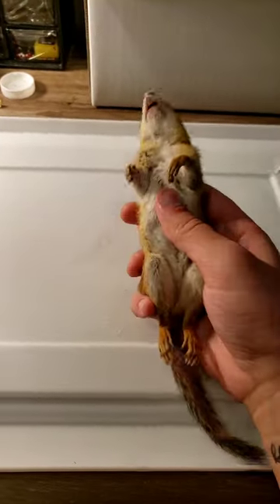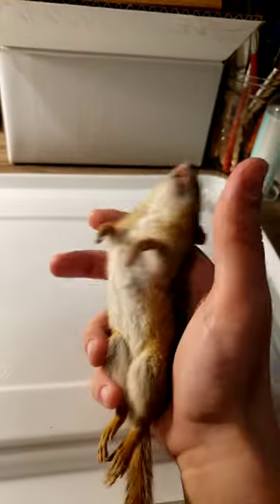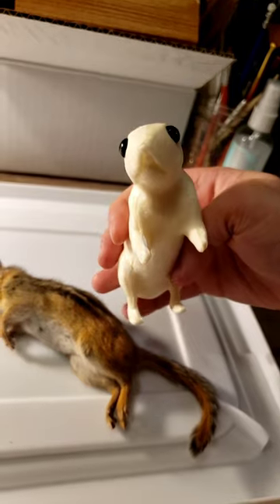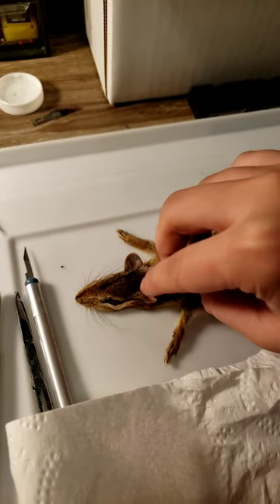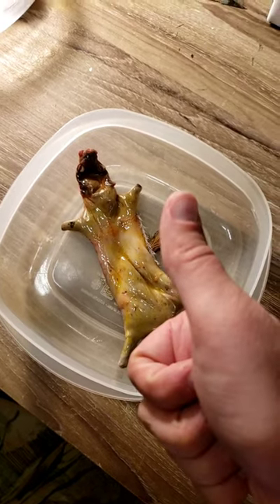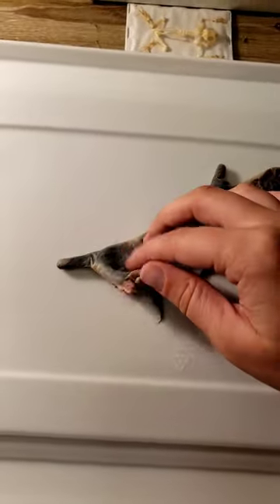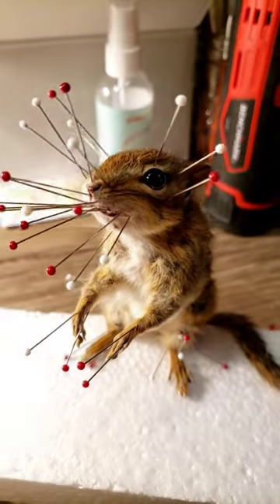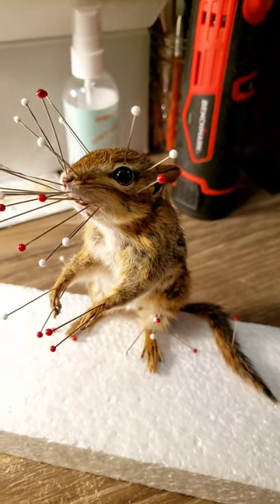Chipmunk Taxidermy... with EGGS???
Lets take a look at this chipmunk and try an egg yolk tanning method!

@CarrionCrafters on Facebook